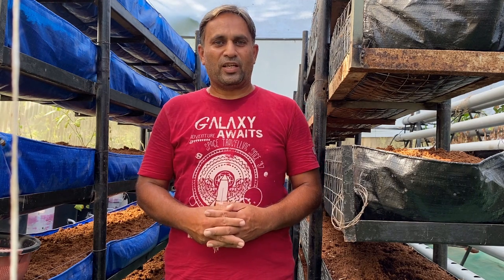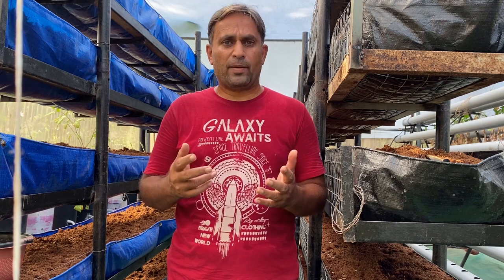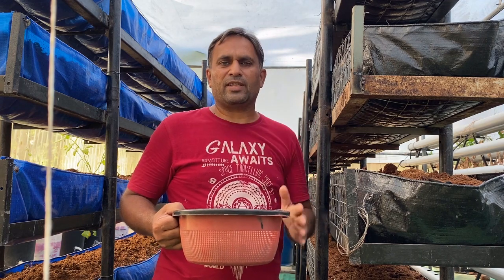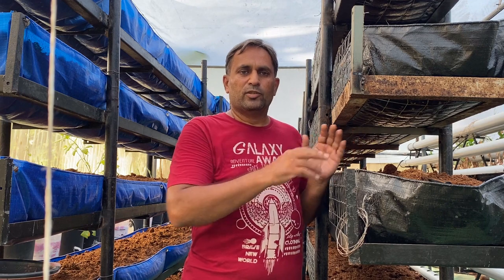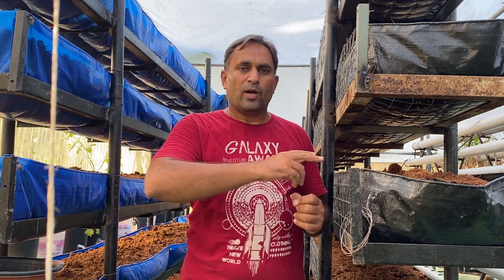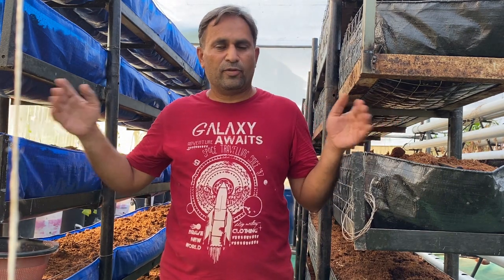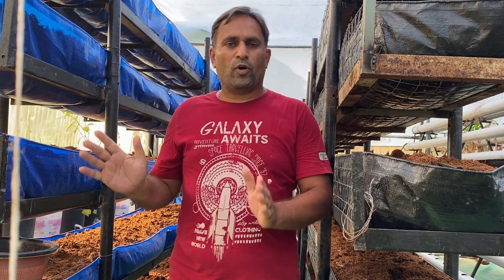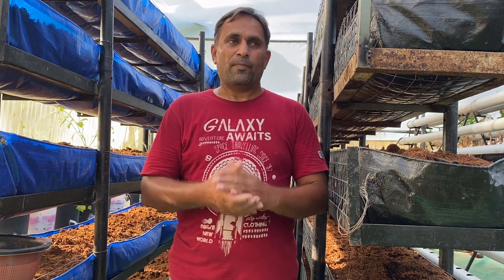Hydroponic Turmeric growing in vertical tower //Growing Turmeric Vertically, Is It Possible?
Hello, Have you thought about Growing Turmeric Vertically, Is It Possible? in this video i have shown in detail to start Hydroponic Turmeric growing in vertical tower, here we have use cocopeat as media & simple drip system for supplying nutrient water

Can we grow turmeric by using hydroponically?
Can we grow turmeric in aquaponics?
What is the profit in vertical farming?
Can we grow ginger in vertical farming?
Growing Turmeric in the Vertical Farm: Is It Possible?
Which crops are suitable for vertical farming?
Is vertical turmeric farming profitable in India?
What are the disadvantages of vertical farming?
Can you grow turmeric in a greenhouse?
How is turmeric grown commercially?